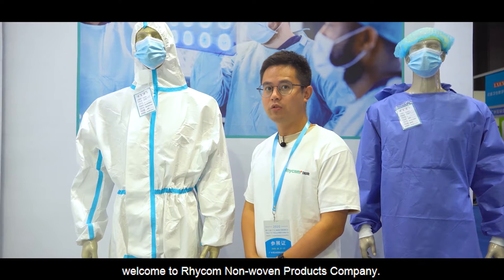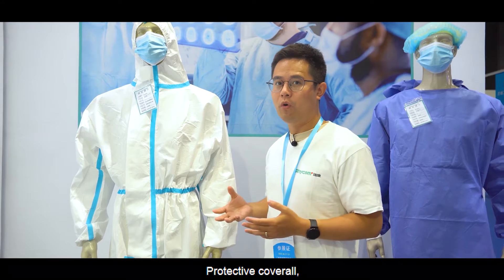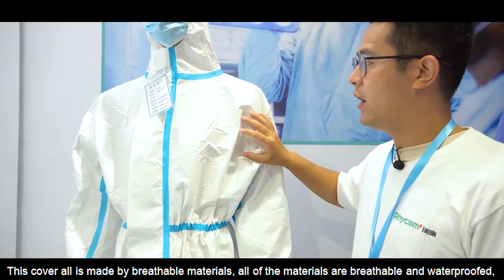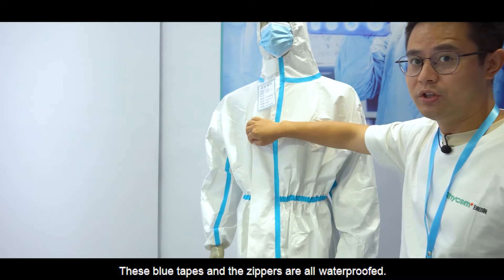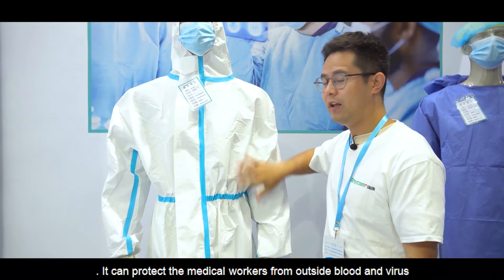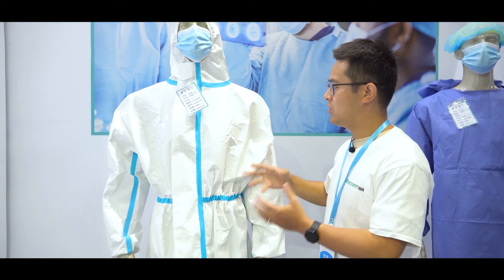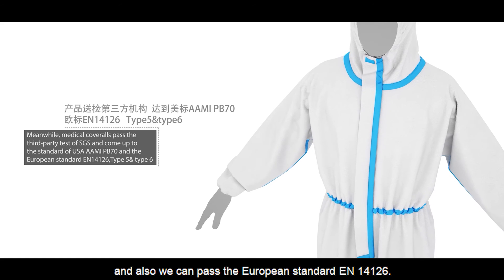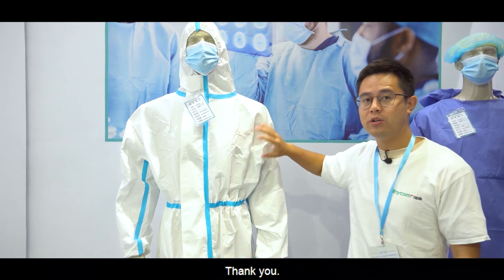Rhycom Disposable Medical Protective Clothing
Rhycom disposable medical coverall is made of PE coated PP.

All joints are made by sewing machine and taped with the waterproof tape.The cap,cuffs and ankles and are all sewed by four thread machine.

Meanwhile,medical coveralls pass the third-party test of SGS and come up to the standard of USA AAMI PB70 and the European standard EN14126,Type5&type 6.

The disposable medical coverall can protect medical staffs from the infections in the work of contact with potentially infectious blood,body fluid secretions.